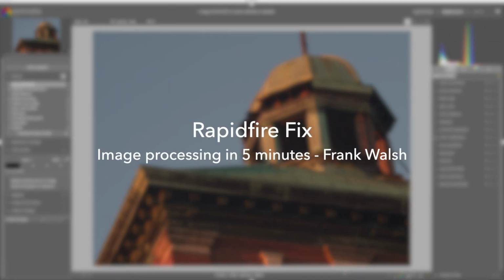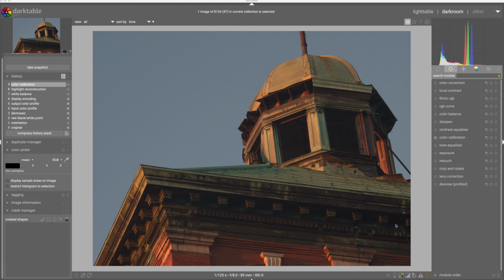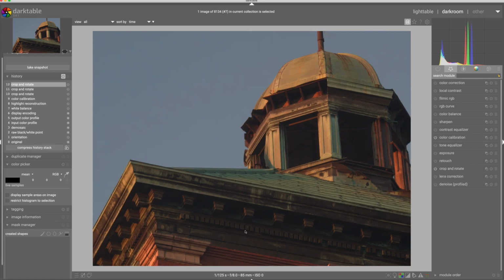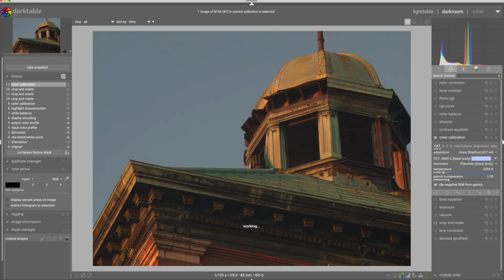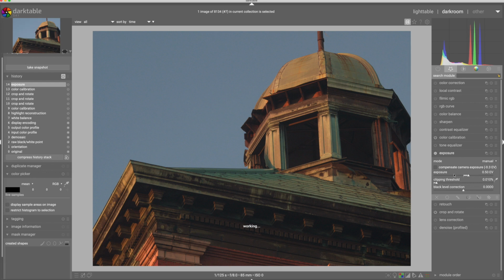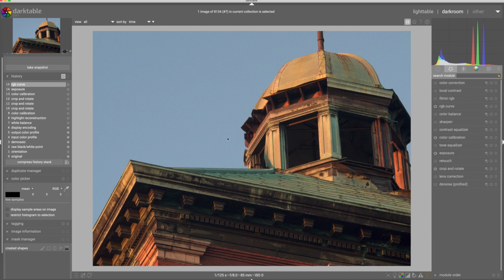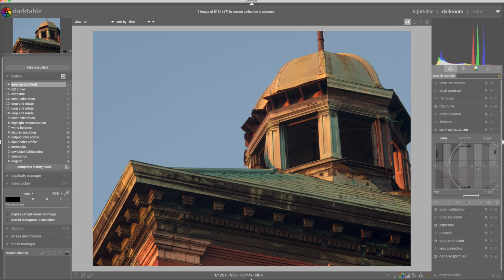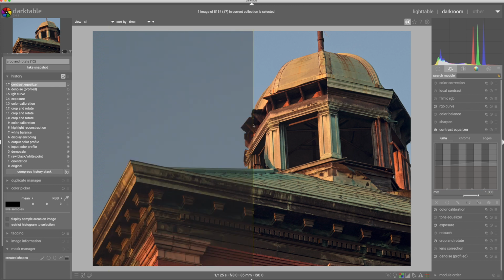Rapid-fire Fix #1 - Image processing in 5 minutes or less!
In this new series of short form videos, I want to simply show my normal processing of typical images. Generally, I don't spend more than 5 minutes on most images, so that is the focus of these videos.

More complex image manipulations or multiple images to demonstrate a specific process will still be uploaded as "Workflow Walkthrough" episodes.